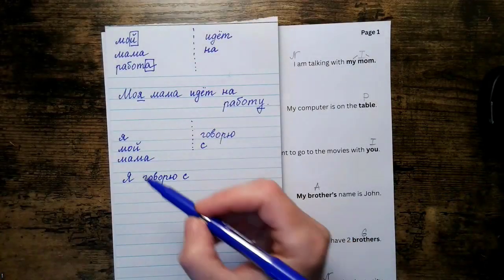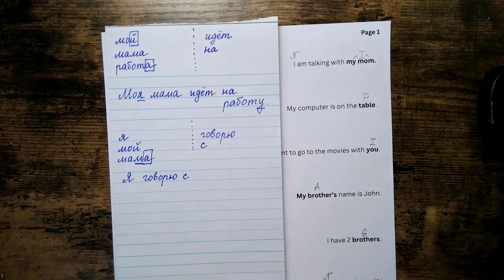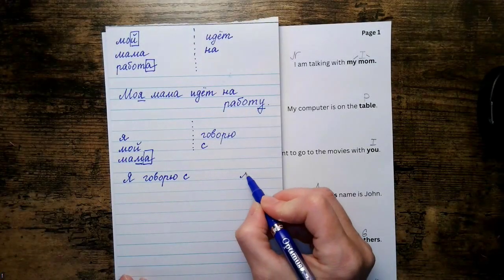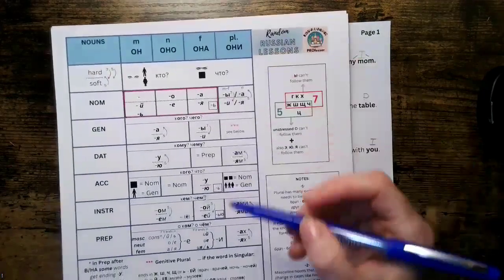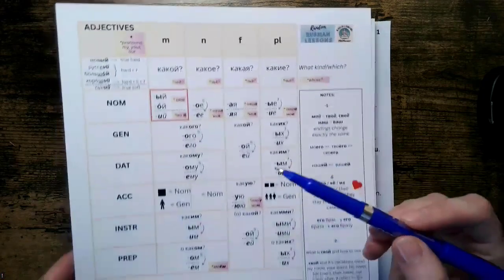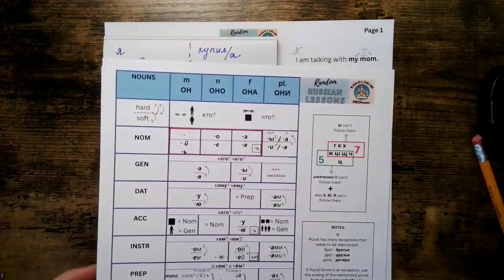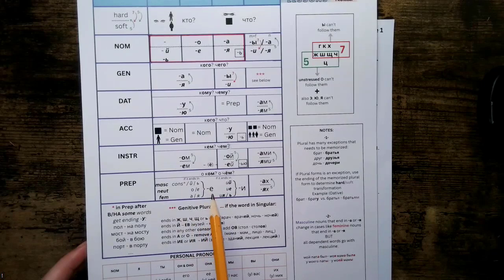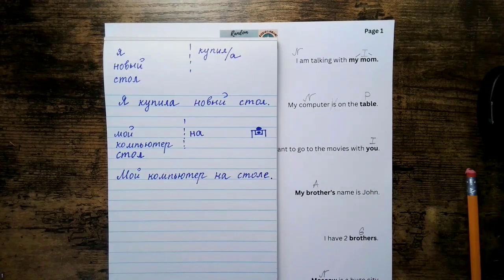V14 || Sentences Translation Set 1 || Russian Cases Unlocked Marathon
In this video, we begin a new translation practice series using the same sentences we worked with earlier in the Same or Different Case worksheet. I translate four English sentences into Russian, step by step, and explain which cases are needed and why.

For each sentence, I start with the default forms of the words and walk you through how to transform them into their correct case forms using our charts. While I give the correct Russian verb forms, the focus in these videos is on nouns, adjectives, and pronouns — not on verbs. I’ll cover verb conjugations and aspect in a separate tutorial series.

At the end, you’ll find a task to help you practice (it will also be added as a comment for easy access).